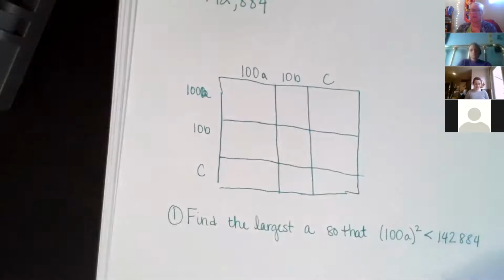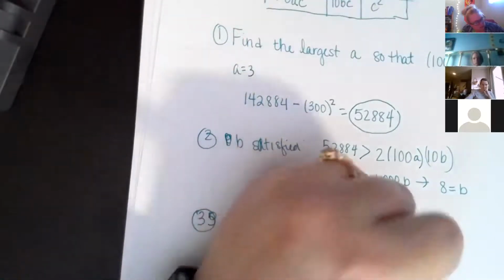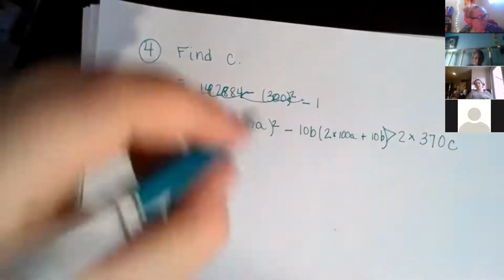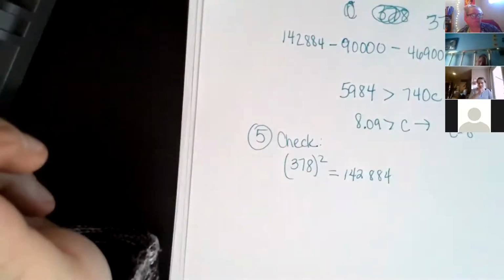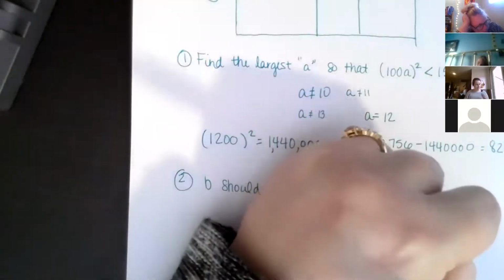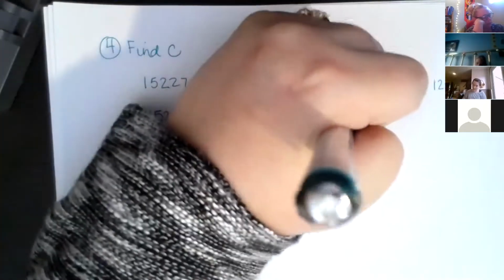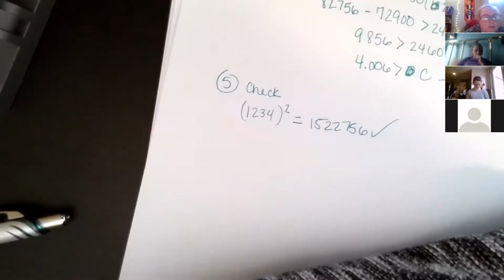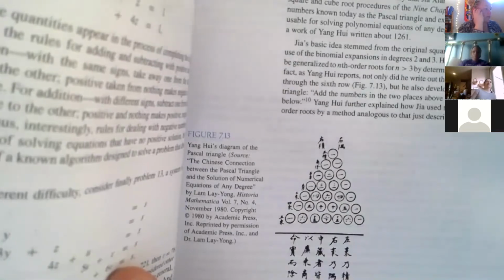History Mar 24